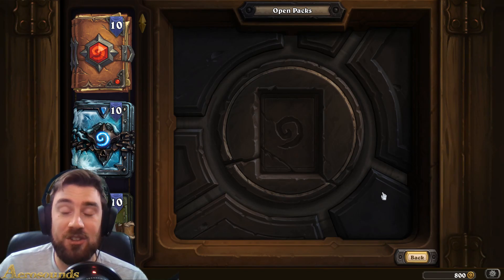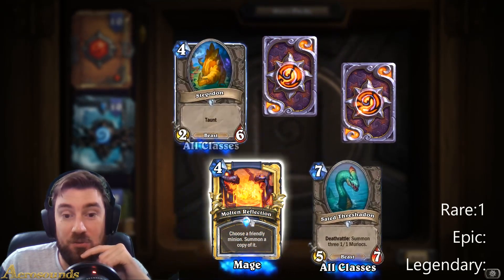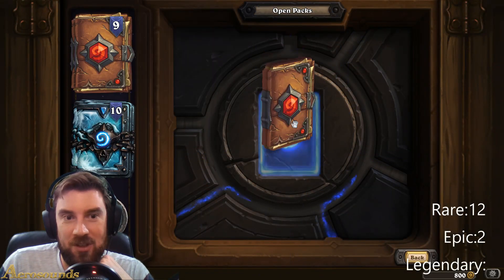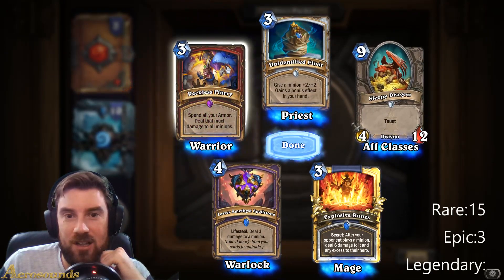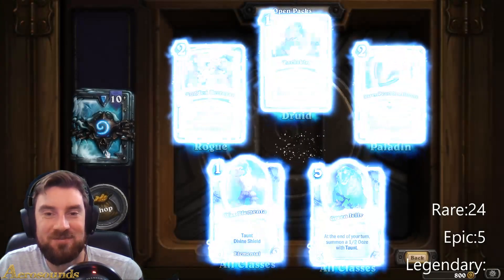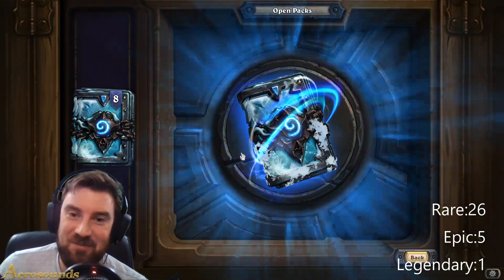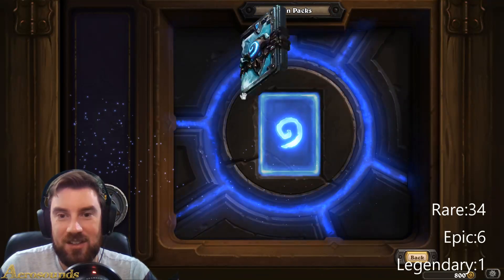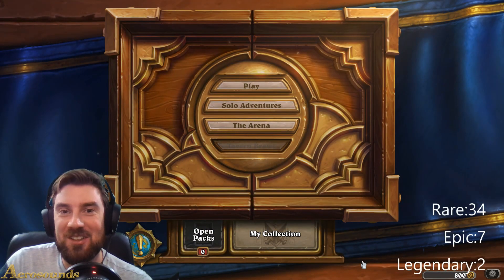Opening The Mammoth Bundle - Hearthstone Pack Opening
The Year of the Mammoth bundle is here! In this video I open 30 hearthstone packs from the Mammoth bundle which is now available on the Blizzard store. This bundle includes 10 packs from each of the expansions released in the year of the Mammoth, Journey to Un'goro, Knights of the frozen throne and Kobolds and Catacombs. I hope you enjoy this Mammoth Bundle Pack opening. Did you get the Mammoth Bundle? How did you guys do?